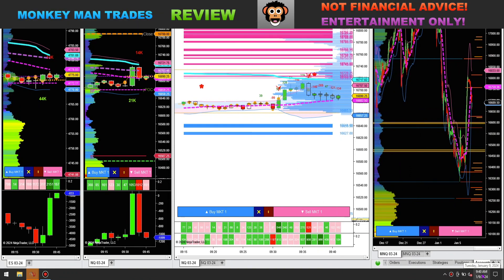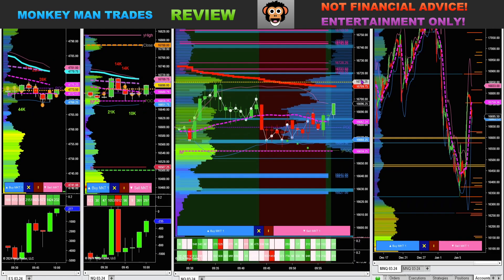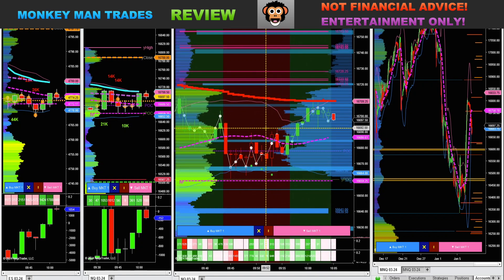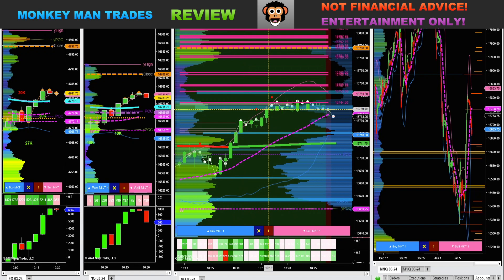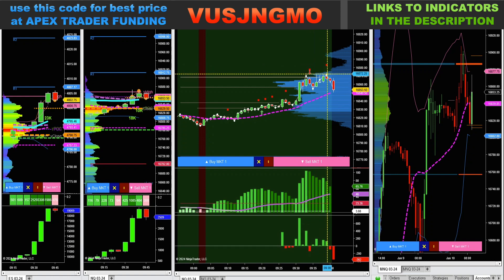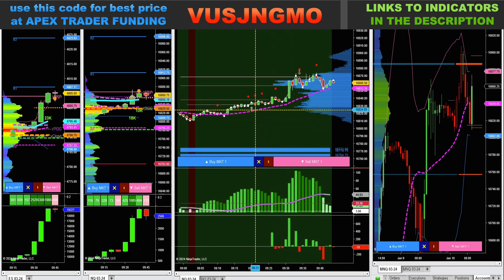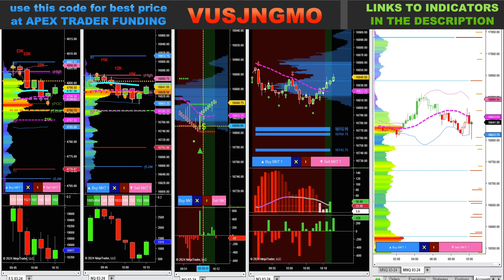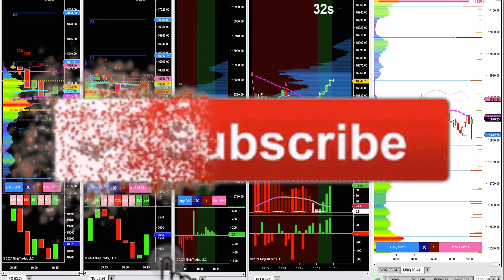UniRenko, DELTA SLOPE, new ideas & Key things I saw before pushing the button and placing my trades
Some cool new ideas I've been trying out with UniRenko and using the slope of the Volume Delta - some key things I look for before I push the button to place my trades the past two days - Jan 9 and Jan 10

71 percent off recurring months too! and half priced resets!
earn a funded trading account!

NINZA indicators -
click the link below and use code -     MONKEYMAN
get the BEST POSSIBLE PRICE... if they are already having a sale - get an even better discount!...  by using the code!

Funded day trader.  Sharing experiences in the markets since 2007. Trading mostly NQ futures.  Thanks!!
I don't promote 50 different funded trader firms or different indicator companies.  Only the things I use myself everyday for the past many years!